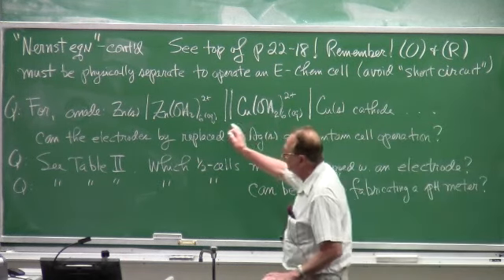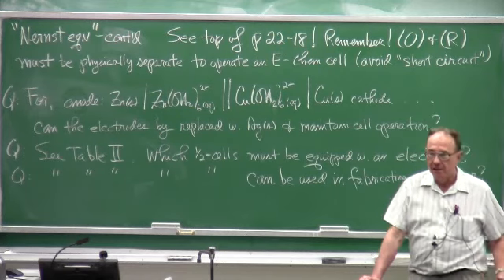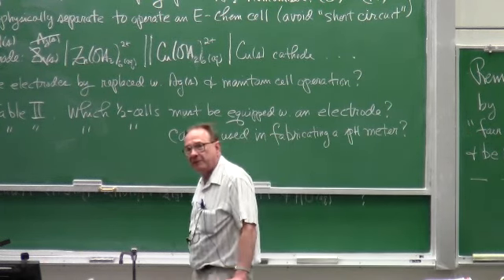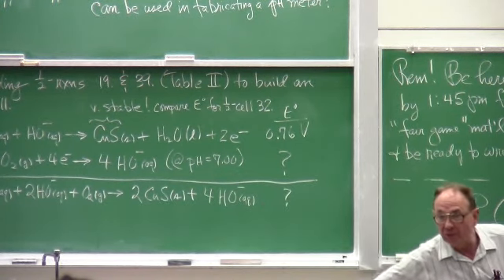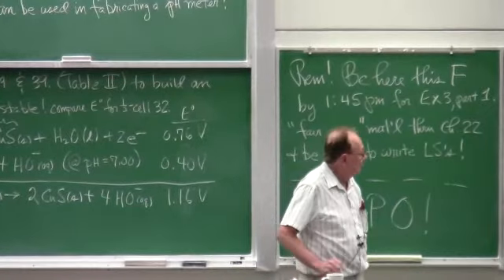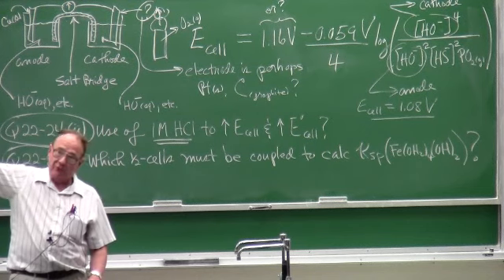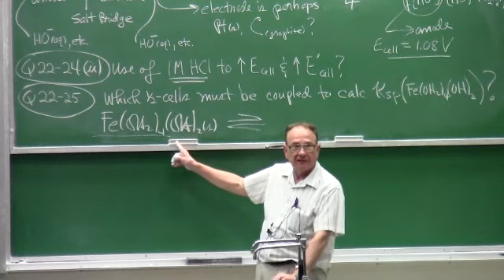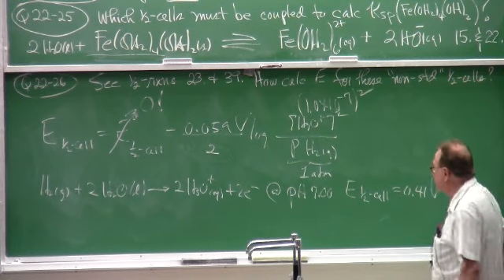18 July 1202